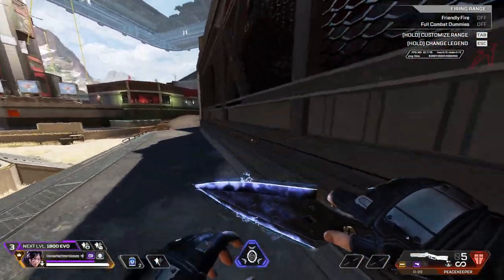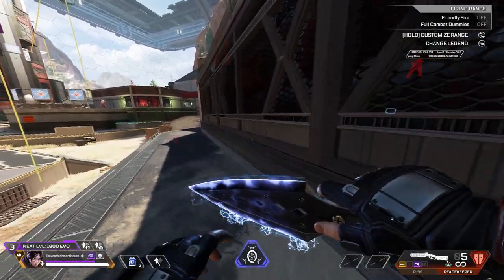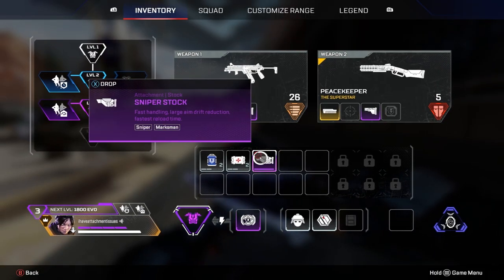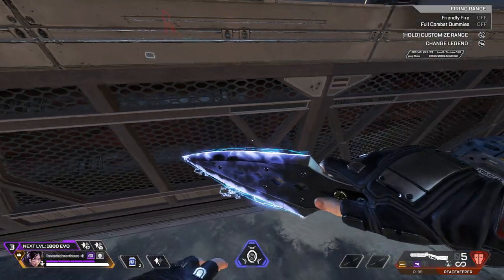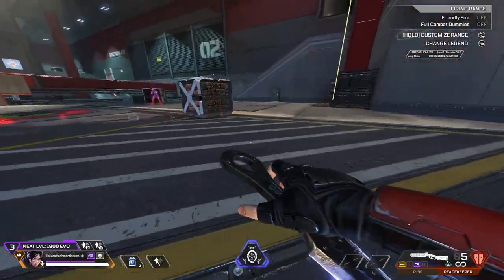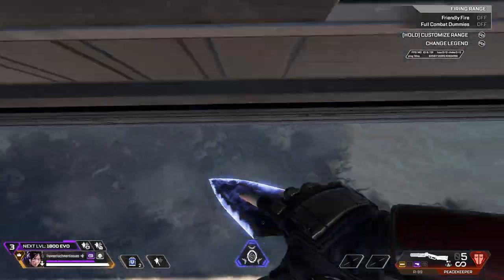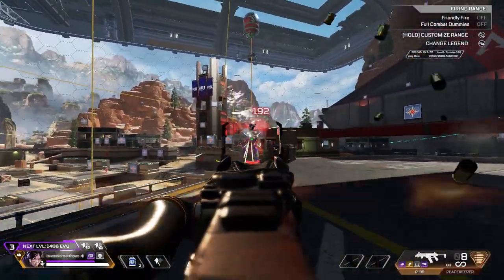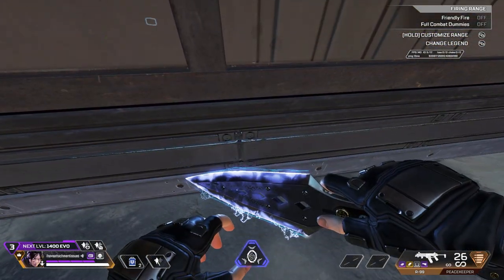Do THIS after tap strafe was removed (Controller Guide)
Time:
00:00 -  Intro
00:20 - Brief Talk
01:35 - 2 Methods
02:53 - END